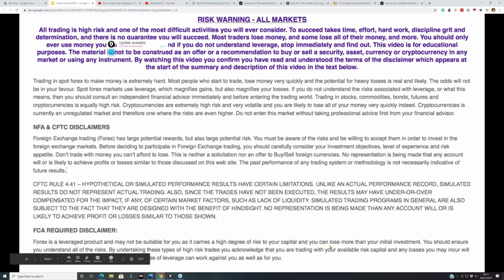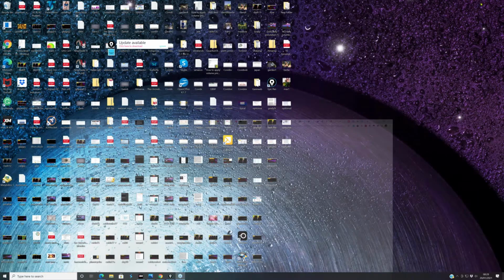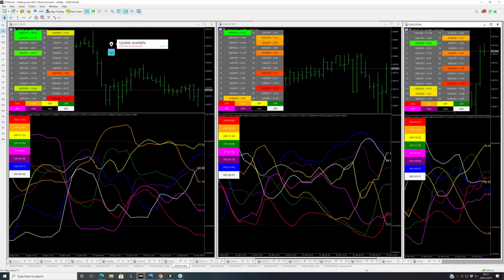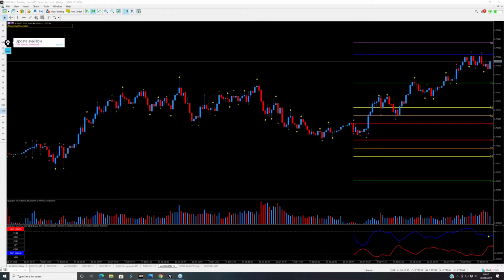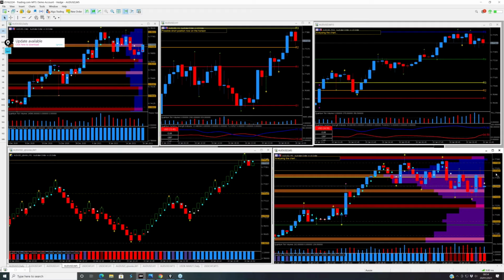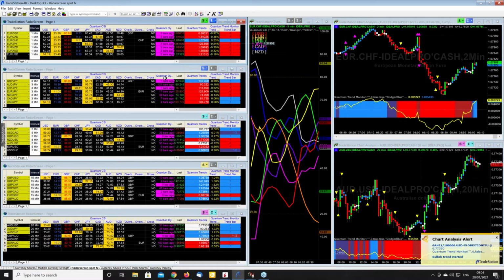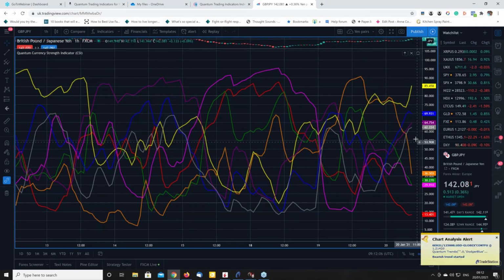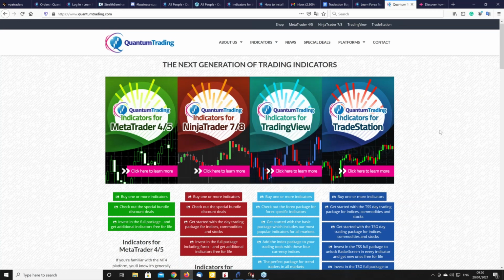How to day trade forex using MT4/5, NinjaTrader and TradingView and applying volume price analysis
Risk Disclosure TESTIMONIAL DISCLOSURE: TESTIMONIALS APPEARING ON QUANTUM TRADING MAY NOT BE REPRESENTATIVE OF THE EXPERIENCE OF OTHER CLIENTS OR CUSTOMERS AND IS NOT A GUARANTEE OF FUTURE PERFORMANCE OR SUCCESS.